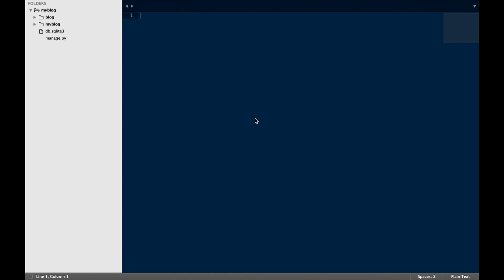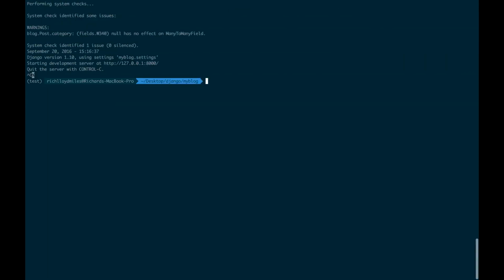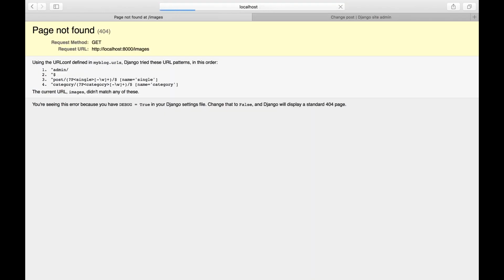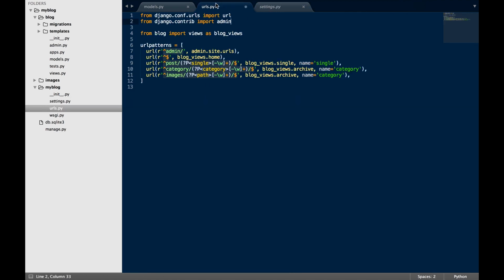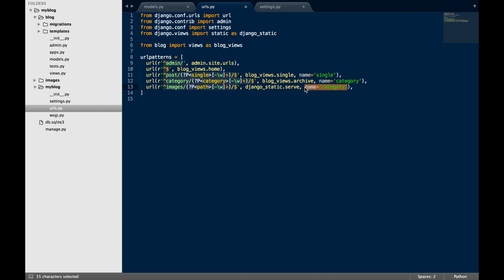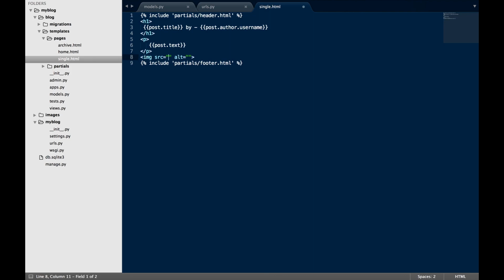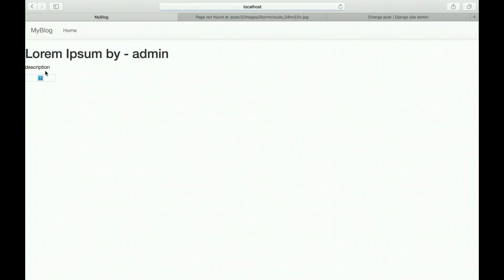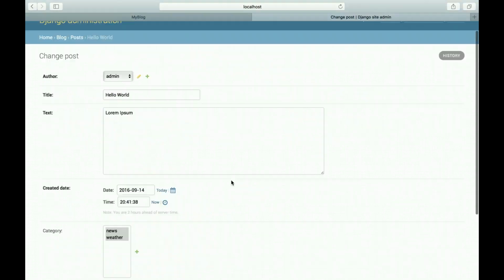Django for WordPress Developers (029 adding images to our blog posts)